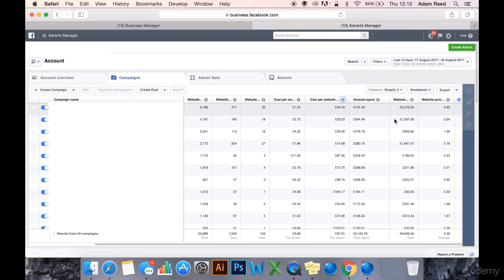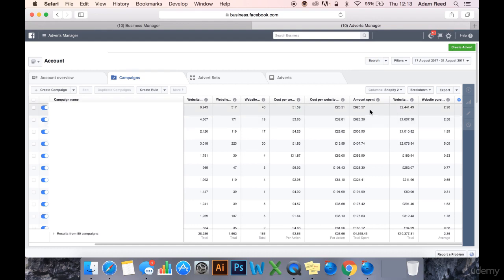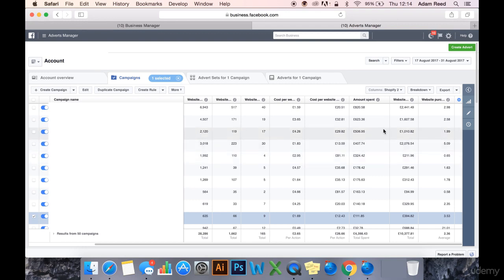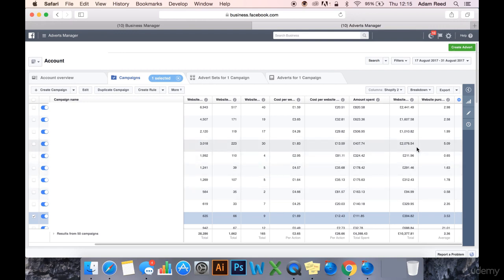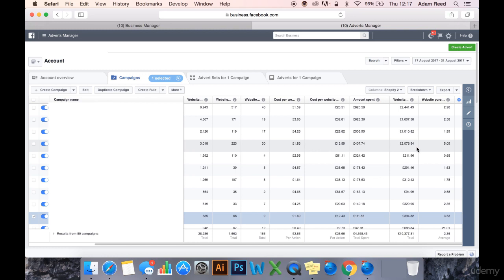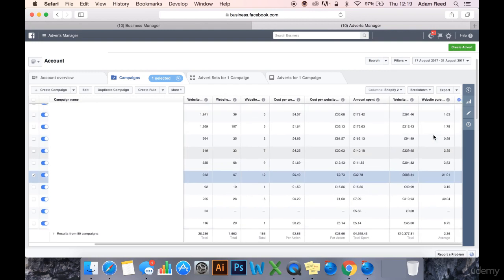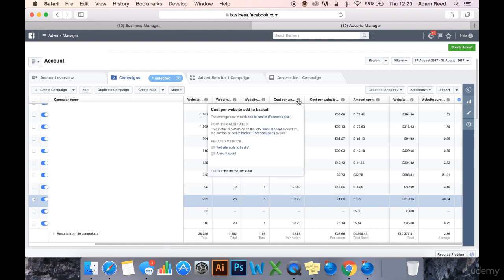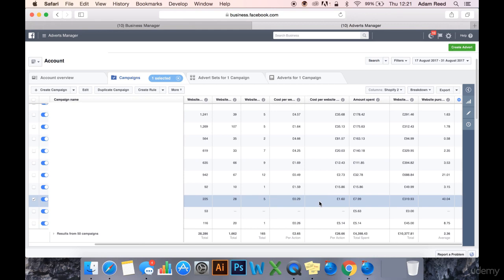Facebook Ads Complete Course Ep140 : Case Study 3 Part 1 A New Retargeting Method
ad targeting
ads facebook
ads on facebook
facebook ads
facebook ads library
instagram ads
facebook create business page
facebook advertising
instagram advertising
ad set
facebooks ads
facebook carousel
ads post
fb ads